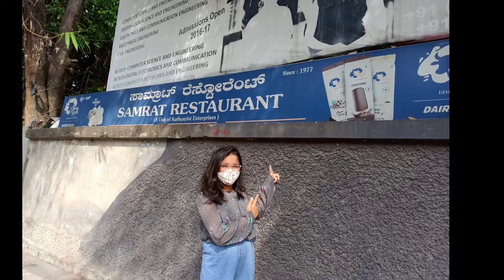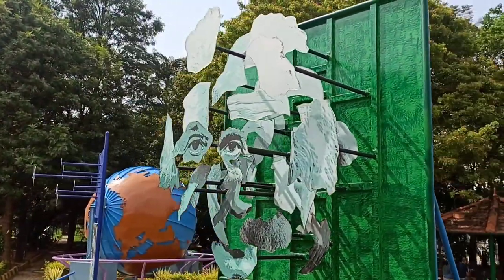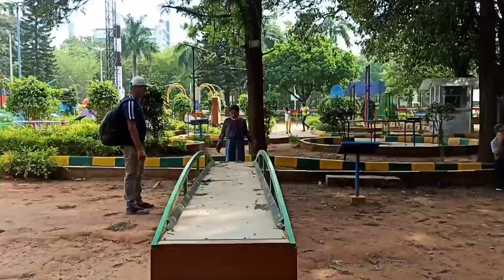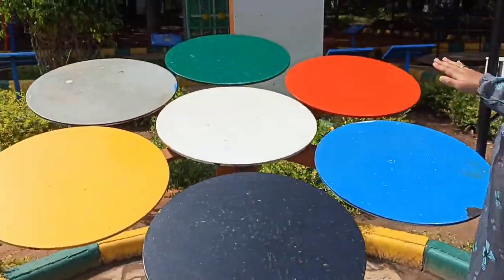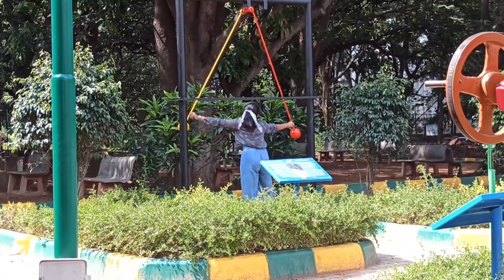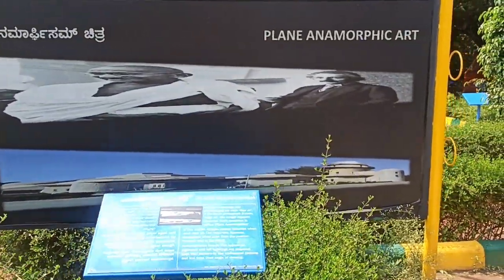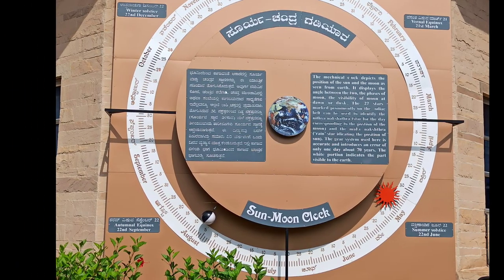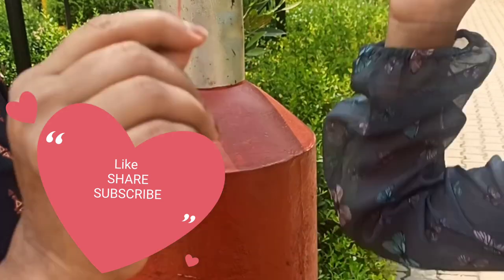Going to Jawaharlal Nehru Planetarium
today i went to jawaharlal nehru planetarium and the experience was awesome. It was very fun exploring the tech park.

In conclusion it is an amazing place filled with fun and knowledge